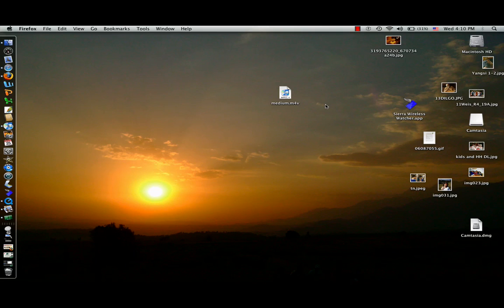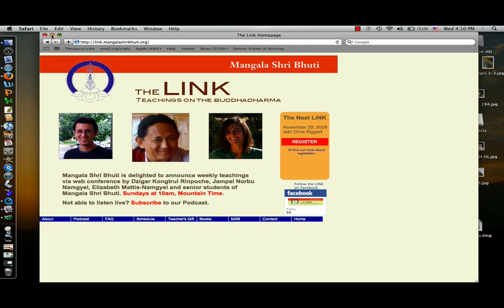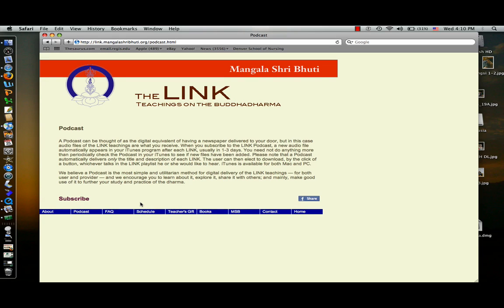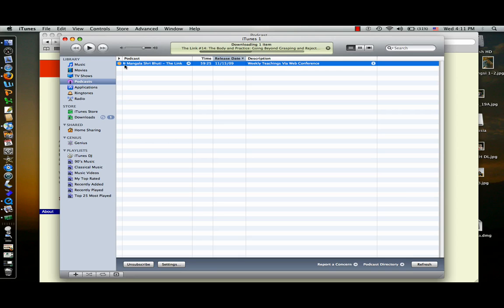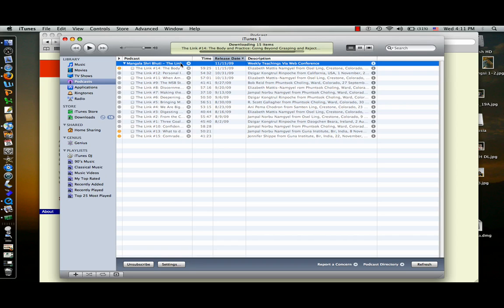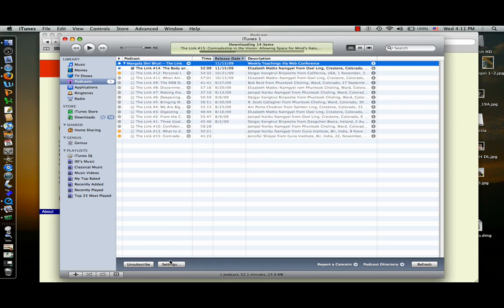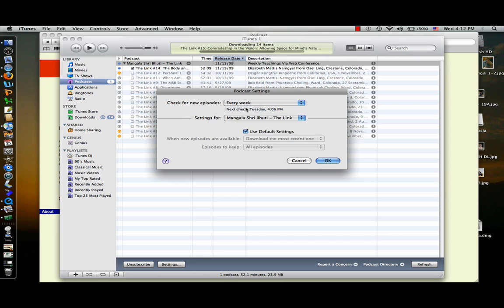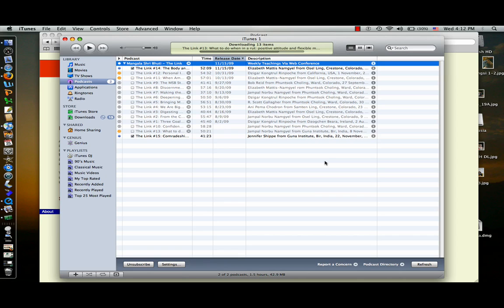Podcasts for Mac